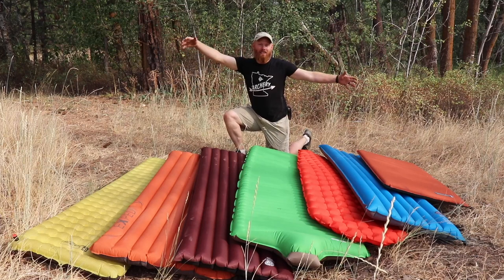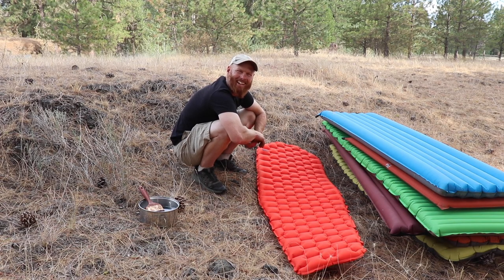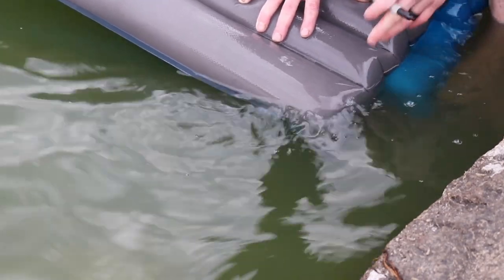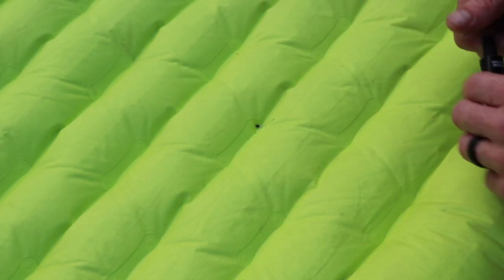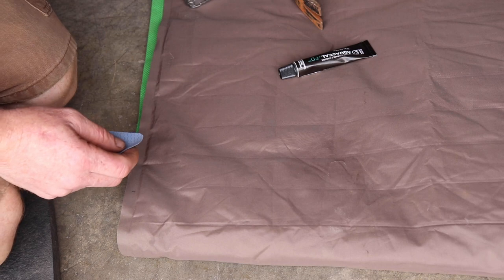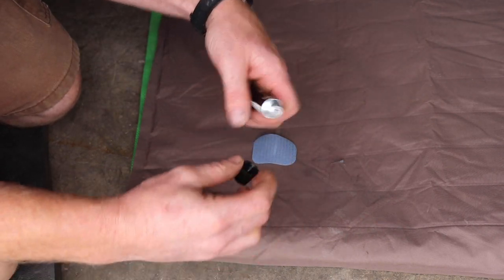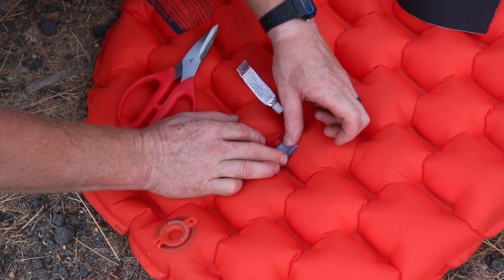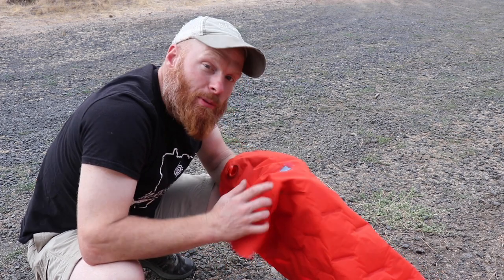How to Fix / Repair / Leaking Sleeping Pad (Field or Home)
How to fix your backpacking sleeping pad that leaks! This has saved me $100's of dollars over the years getting pads for cheap from just a sampling of the pads I have.

Tools I Like:

ESEE Junglas, Favorite Bolo:

2 Axes I use the most:
Gransfors Bruks
Council tool

Morakniv, Best Inexpensive Knife:

Leatherman I have used for years:

Video Equipment I like:
Nikon Z7
Cannon Rebel
Rode Videomic
Tripod
Tripod Head

Keep Surviving!